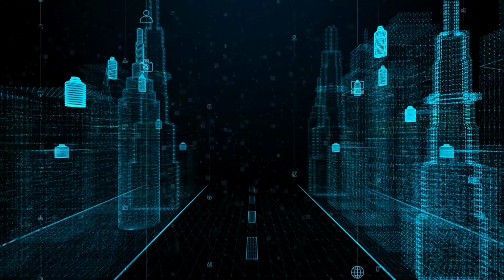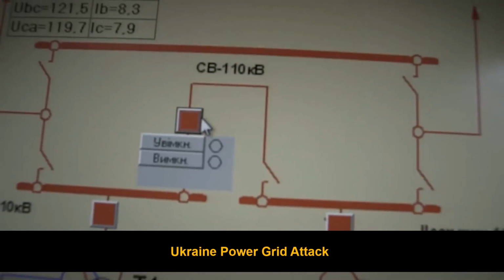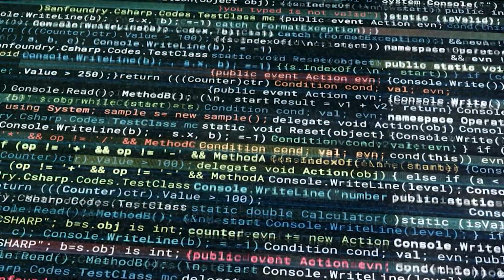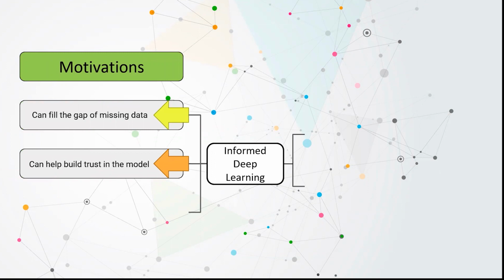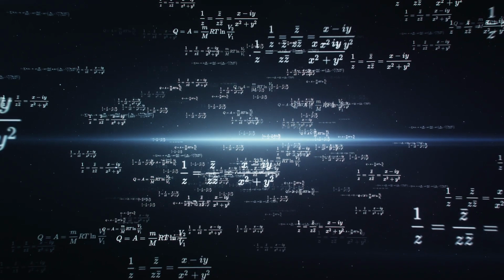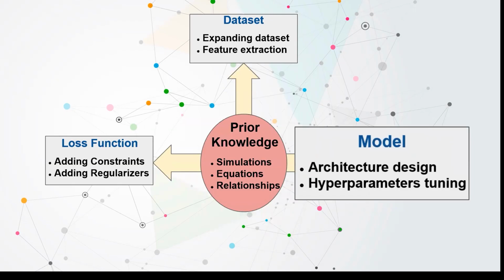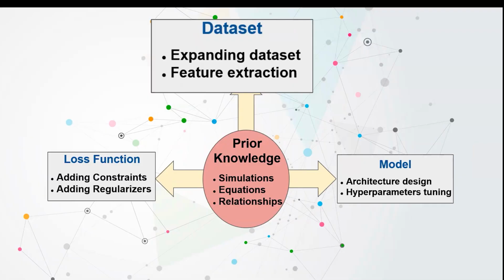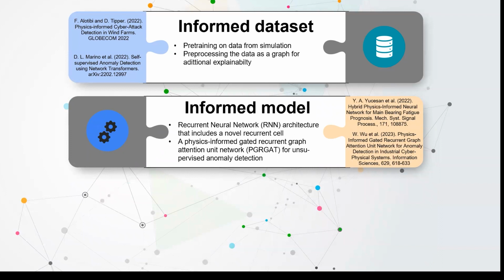Informed DNNs for Anomaly Detection in CPSs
Paper title: Informed Deep Learning for Anomaly Detection in Cyber-Physical Systems
Authors: Victor Cobilean, Harindra S. Mavikumbure, Chathurika S. Wickramasinghe
Daniel L. Marino and Milos Manic

Abstract: Cyber-physical systems (CPS) are key components of modern infrastructure, and detecting anomalies is a critical role in assuring the safety and reliability of these cyber-physical systems. Deep neural networks (DNNs) have demonstrated excellent performance in a variety of domains due to their capacity to discover and identify patterns in high-dimensional data. However, their effectiveness is limited in the case of anomaly detection for cyber-physical systems where data collection is difficult, it is not always possible to obtain data for anomalous states, and people do not trust AI in securing critical infrastructure components. To address these limitations, prior knowledge can be incorporated into the modeling process to help fill in missing data and offer an explainable interface to the neural network's inner workings. In this paper, we will state the benefits and drawbacks of informed deep learning, present possible data sources and integration options, and provide examples from the literature where informed learning outperforms traditional data-driven methods in anomaly detection for cyber-physical systems. We hope that this evaluation will attract interest in informed learning and encourage the use of prior knowledge to improve purely data-driven approaches for anomaly detection in cyber-physical systems.